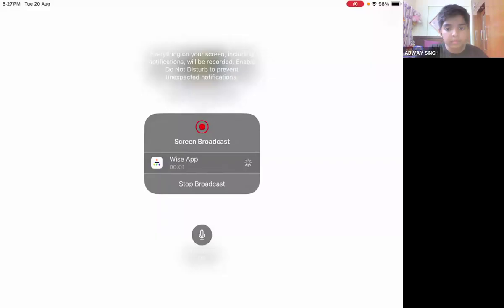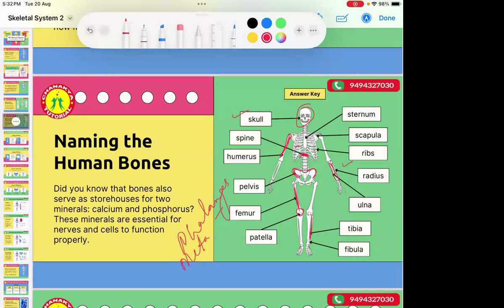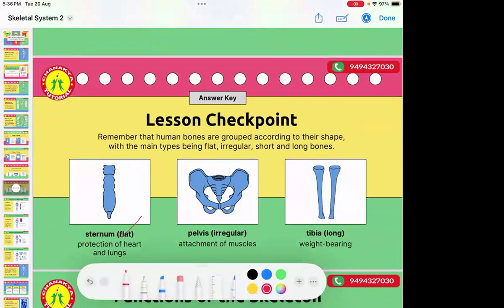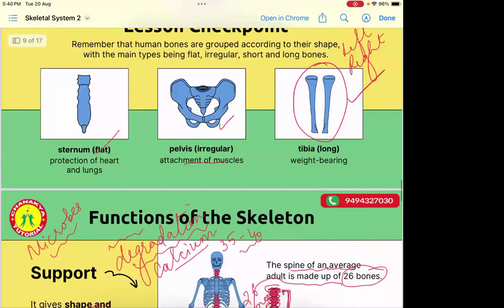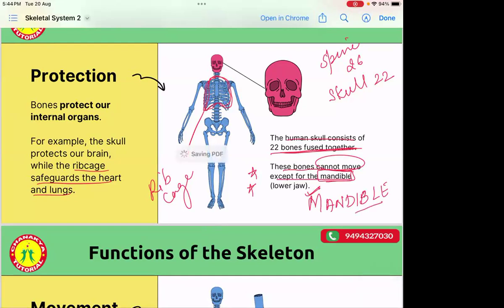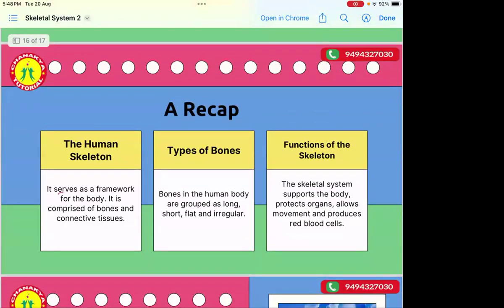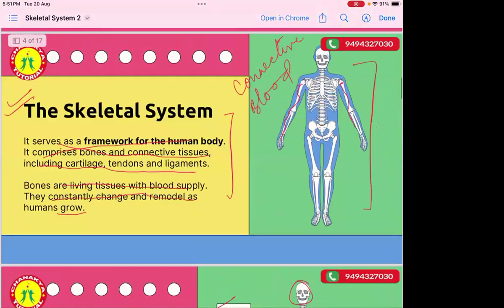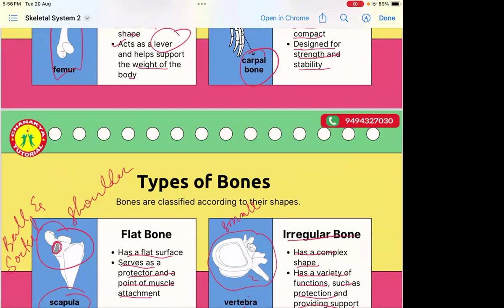Grade 5 The Skeletal System L7